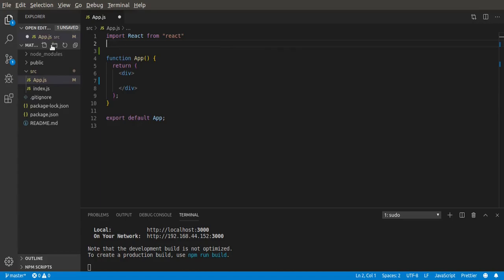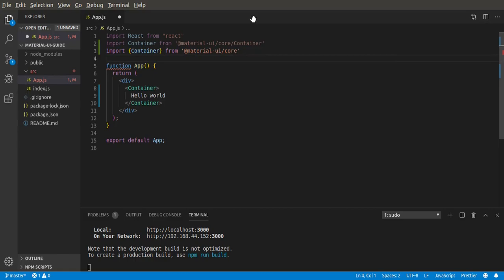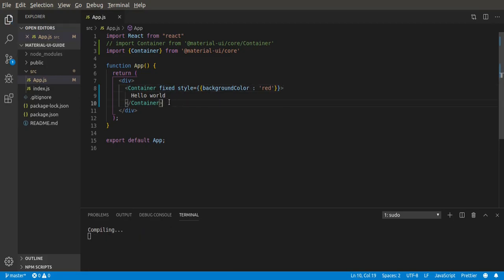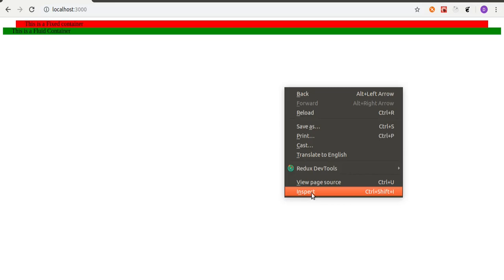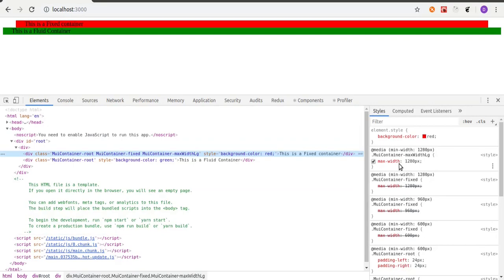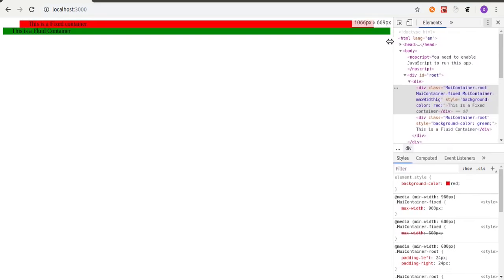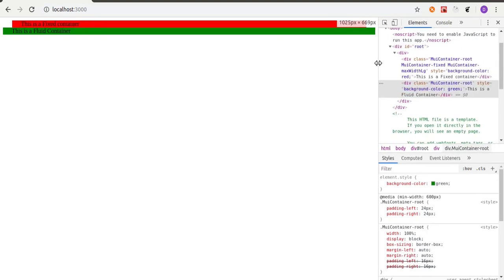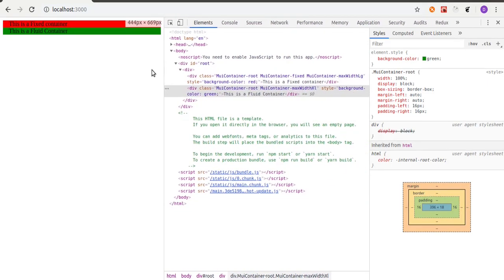Material UI Guide : #4 Container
This video is the fourth video in this master guide tutorial..
It explains the whole concept of responsive design, using containers in Material UI..